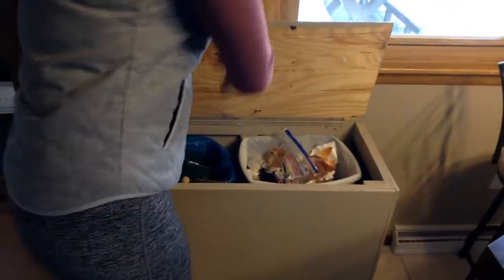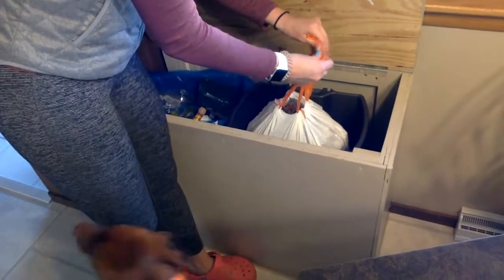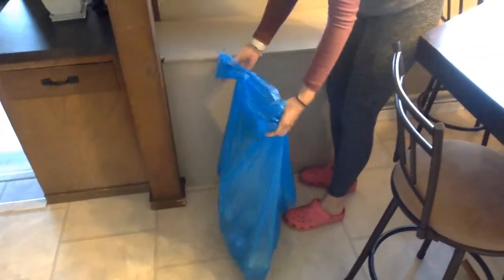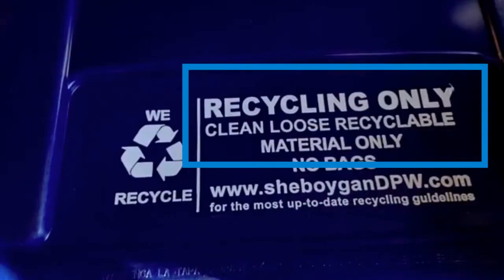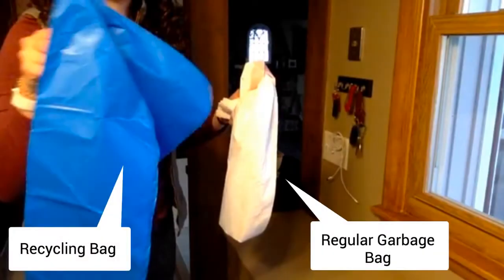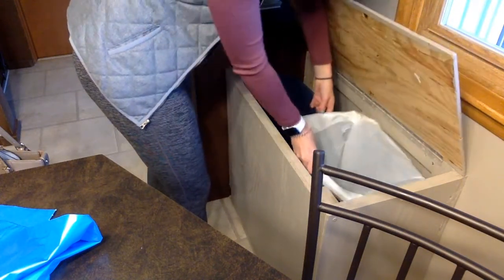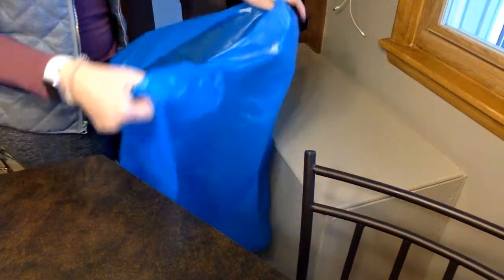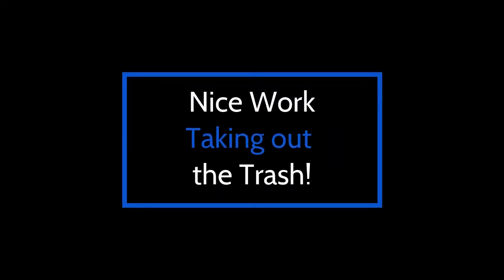How to Take out the Trash